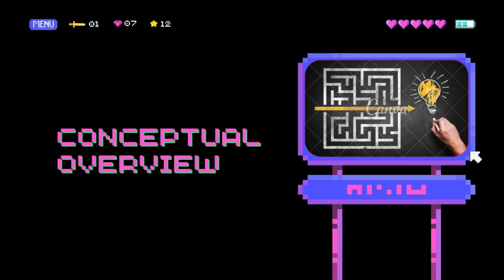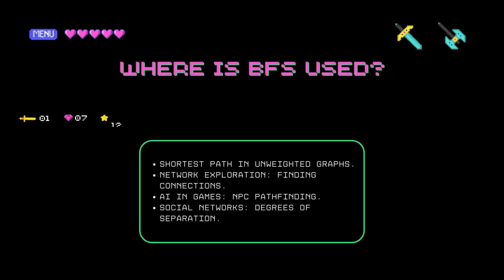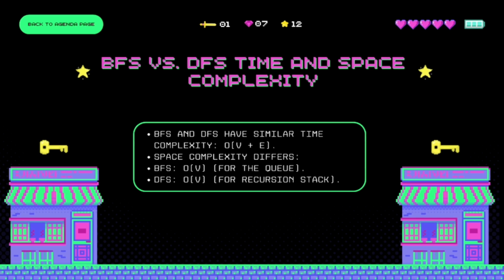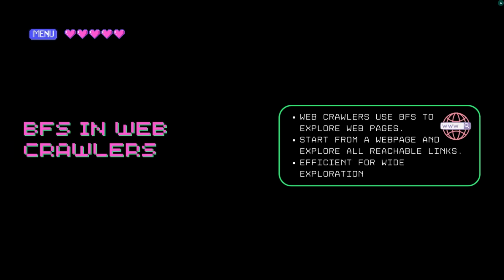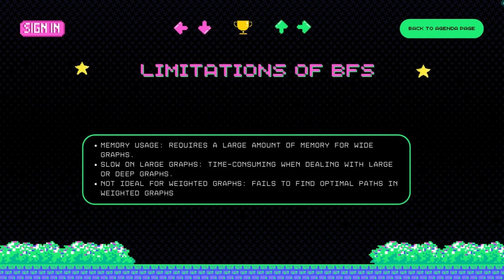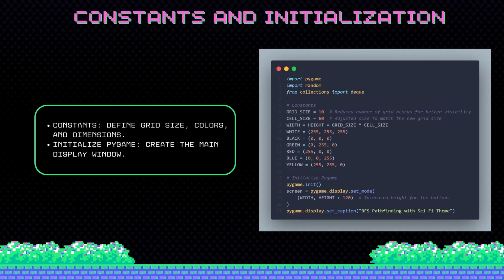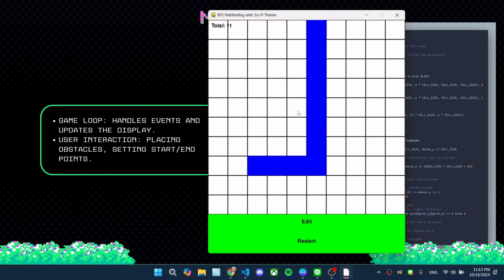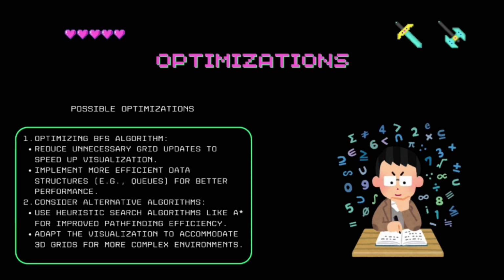Final Project for Algorithms